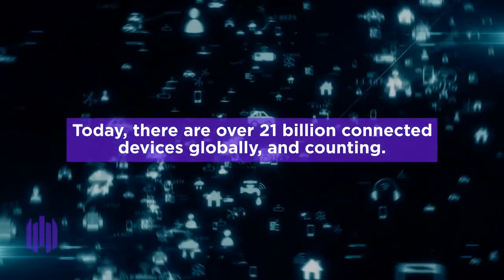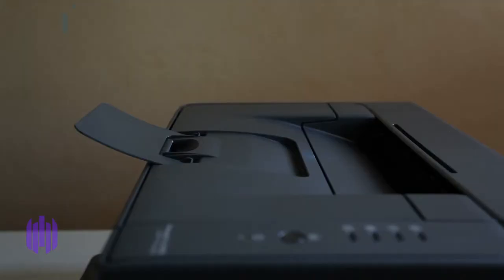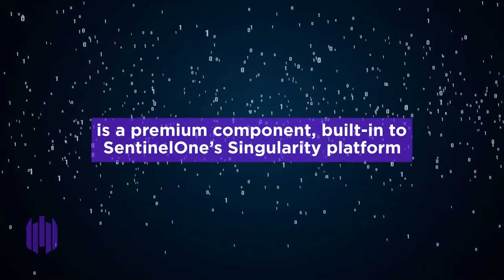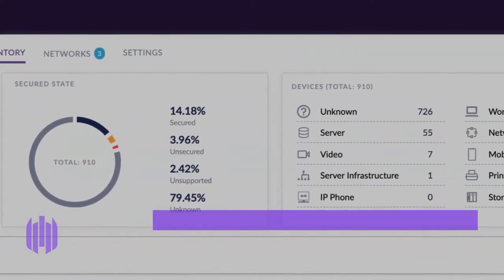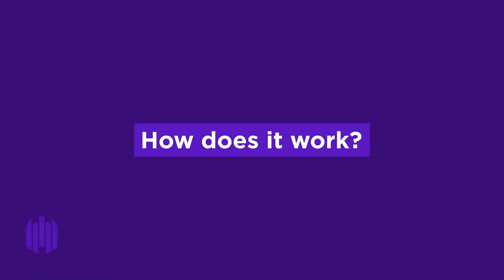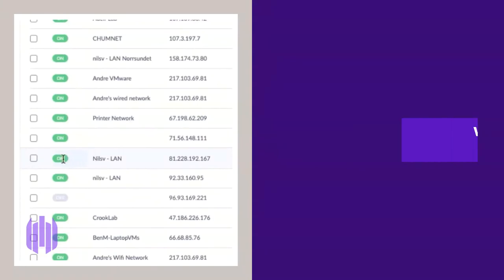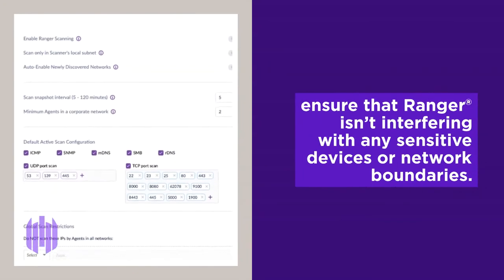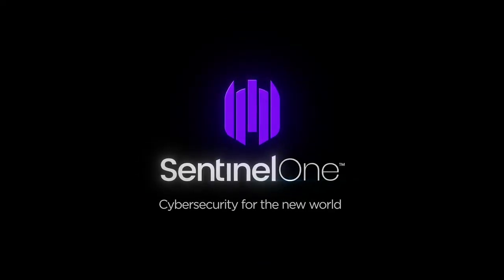IoT Discovery and Control with SentinelOne Ranger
Do you know what's on your network? Master IoT Discovery and Control without additional hardware or network changes.

SentinelOne is the only cybersecurity solution encompassing AI-powered prevention, detection, response and hunting across endpoints, containers, cloud workloads, and IoT devices in a single autonomous platform. With SentinelOne, organizations gain full transparency into everything happening across the network at machine speed – to defeat every attack, at every stage of the threat lifecycle. or follow us at @SentinelOne, on LinkedIn or Facebook.